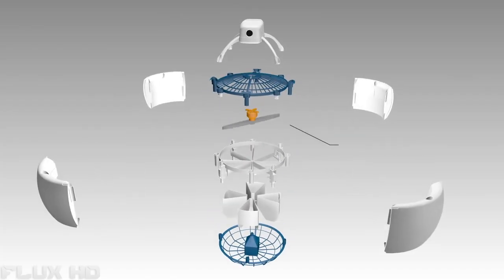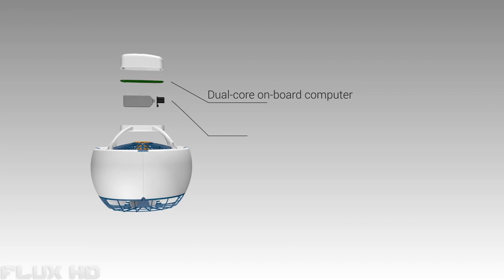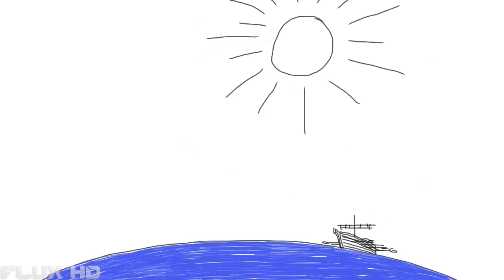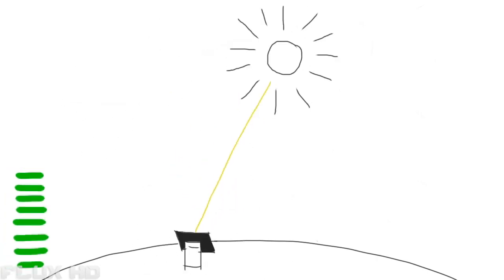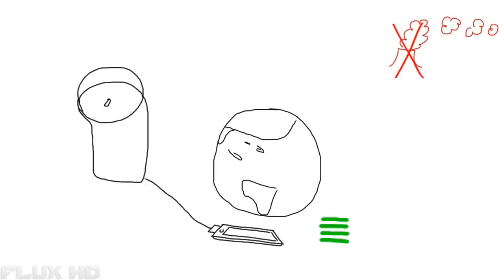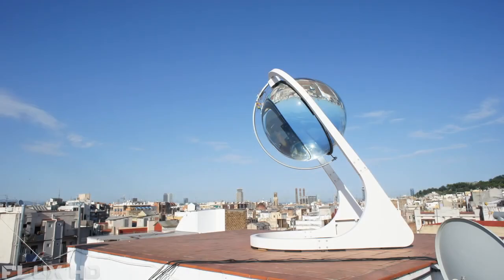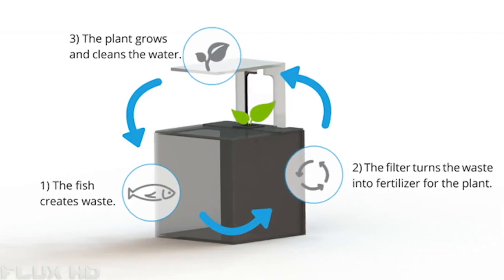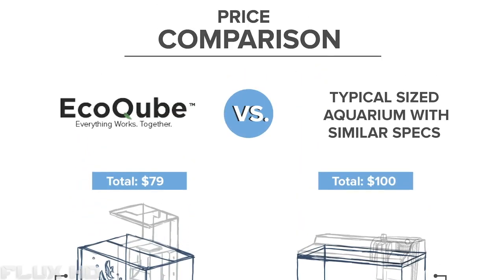5 INCREDIBLE Inventions You NEED To See #63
Here are The 5 INCREDIBLE Inventions You NEED To See
Inventions[Show More]

Flux HD